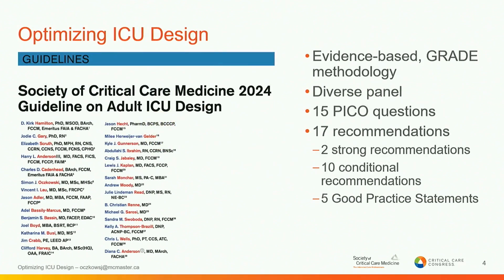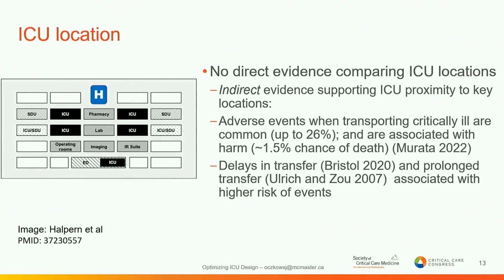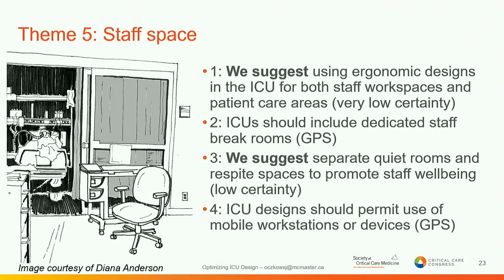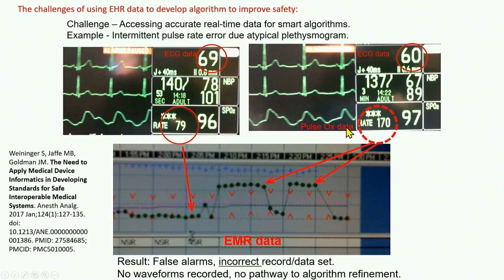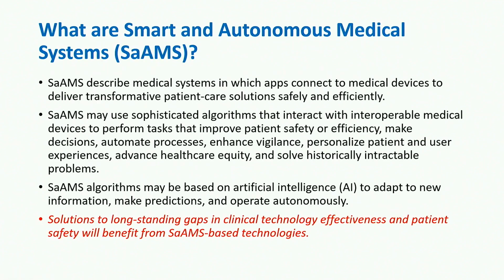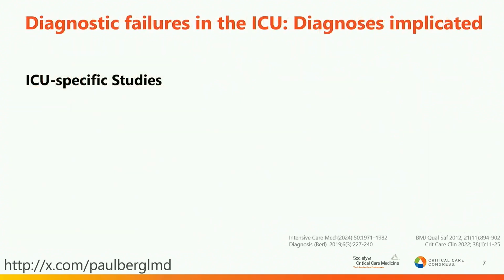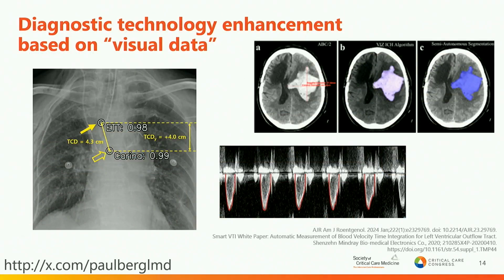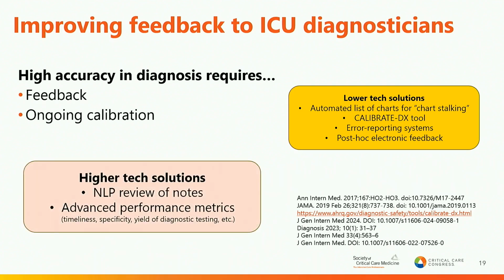The Safer Hospital of Tomorrow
This session on Monday, February 24, 2025, at SCCM’s Critical Care Congress discussed future advancement in patient safety through AI algorithms, electronic medical record tools, and device interoperability, including technologic approaches, diagnostic accuracy, and the association between clinician wellness and favorable patient outcomes.

Optimizing ICU Design
Simon J.W. Oczkowski, MD, MHSc

Leveraging Technology for Safety
Julian Goldman, MD

Enhancing Diagnostic Accuracy
Paul Bergl, MD